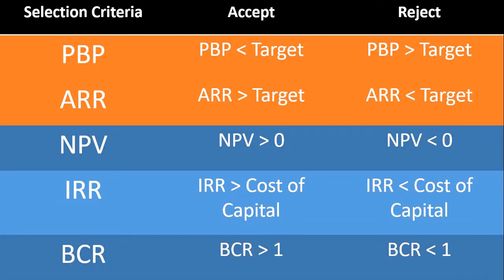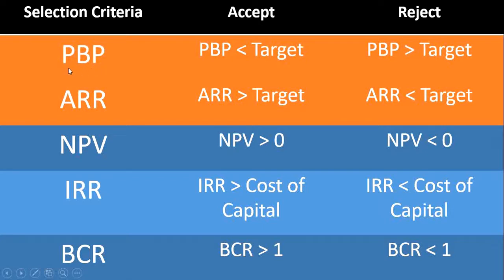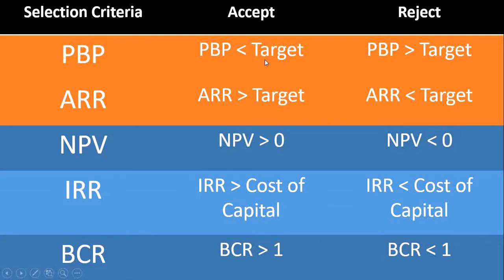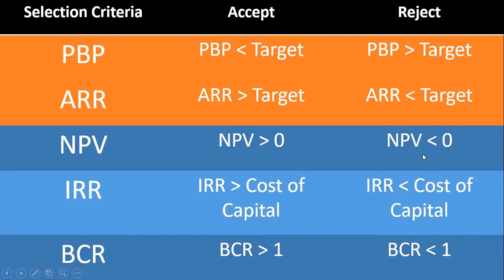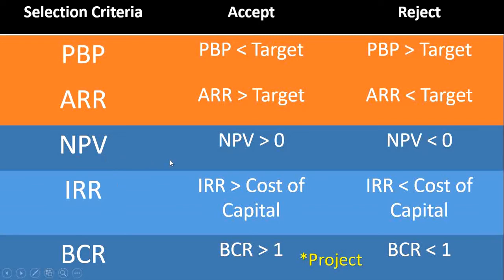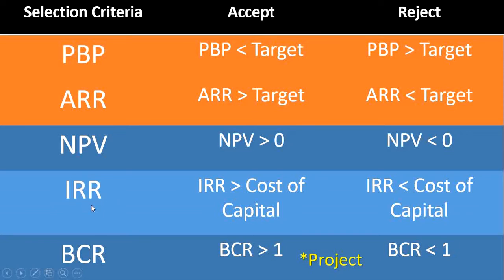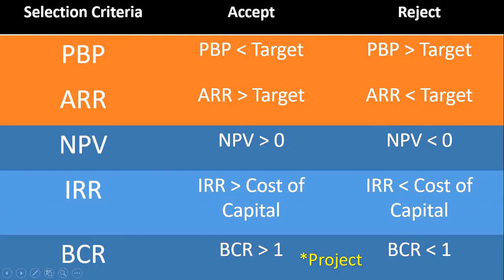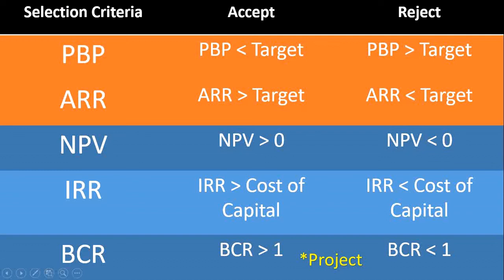Selection Criteria of a Project: NPV/IRR/BCR/PBP/ARR. Decision Criteria of Project Management.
Capital Budgeting Techniques:  Net Present Value (NPV)/Internal Rate of Return (IRR)/Benefit-Cost Ratio (BCR)/Payback Period (PBP)/Accounting Rate of Return (ARR).

Best Decision Criteria:

Net Present Value: NPV is the difference between the present value of cash inflows and the present value of cash outflows over a period of time.

Internal Rate of Return: IRR is a metric used in financial analysis to estimate the profitability of potential investments.

Benefit-Cost Ratio: BCR compares the present value of all benefits with that of the cost and investments of a project or investment.

Payback Period: PBP is the length of time it takes to recover the cost of an investment or the length of time an investor needs to reach a breakeven point.

Accounting Rate of Return: ARR is the percentage rate of return that is expected from an investment or asset compared to the initial cost of investment.